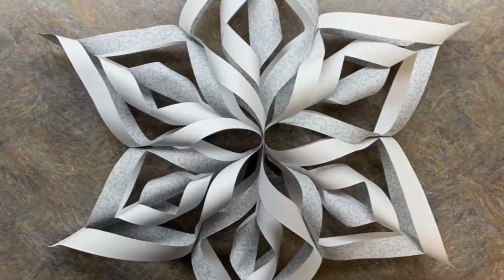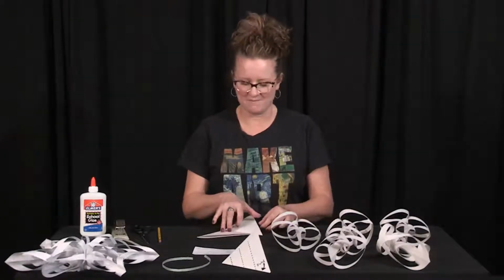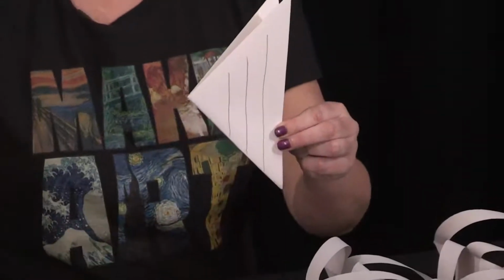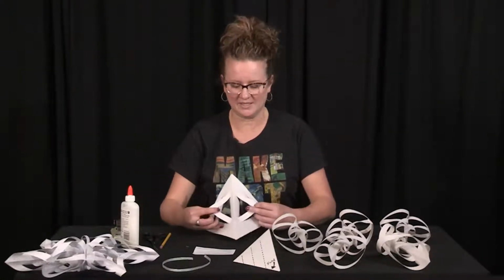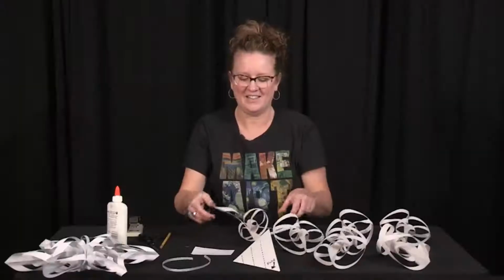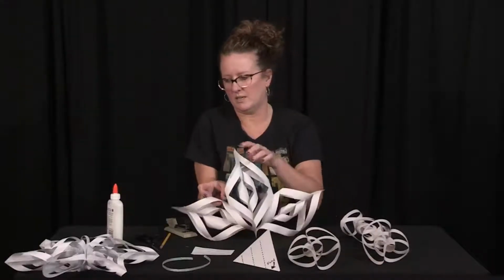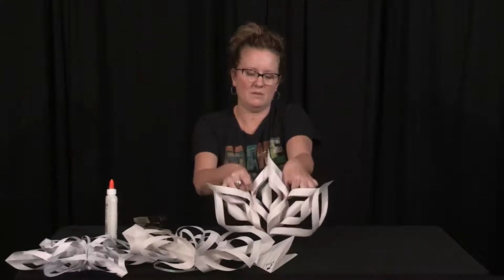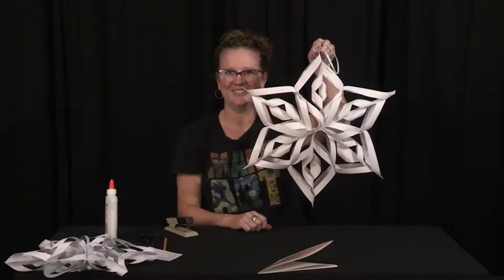Ms. Karla Young: Christmas Arts and Crafts: 3D Snowflake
Watch Ms. Karla Young make a 3D Snowflake